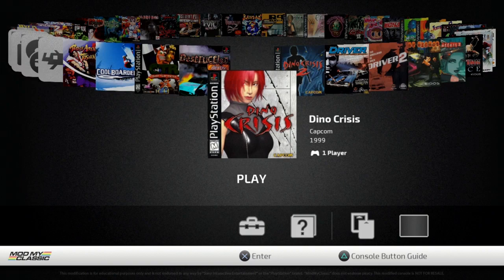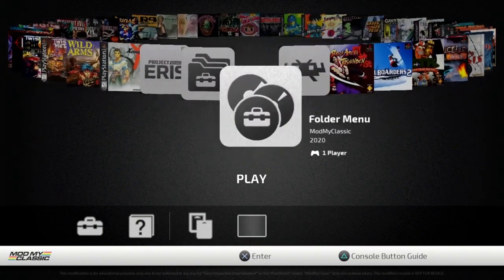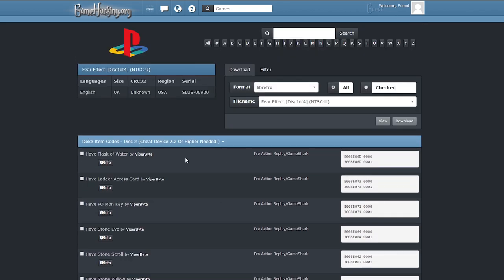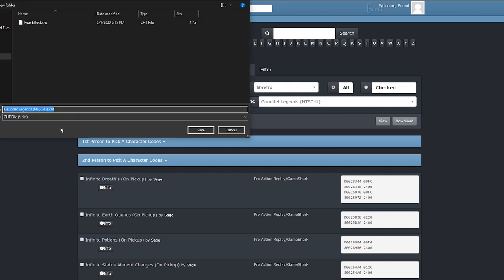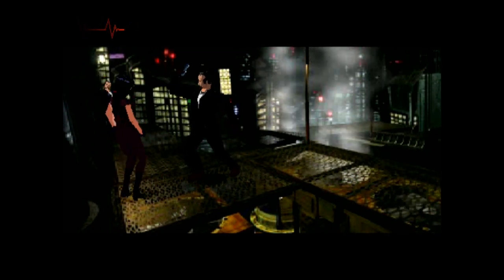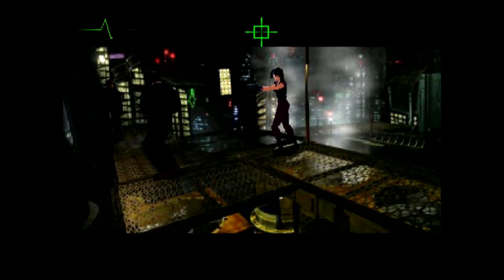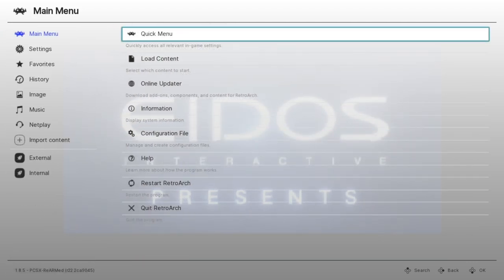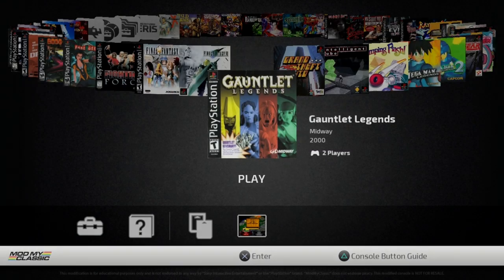How to Use RetroArch Cheats on a PlayStation Classic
Time to relive the good old GameShark days all over again with the PlayStation Classic! This tutorial will show you how to easily find cheat codes for your games, copy them to your PlayStation Classic, and set them up within the RetroArch emulator. It is possible to use these on the PlayStation Classic's stock emulator, however I recommend the RetroArch method due to RetroArch being the better emulator and more versatile frontend. If you would like to use the steps in this video to adapt this for the console's stock emulator, that's completely up to you!

Downloads & Links!

Song Information
Artist: pyama
Song: snow fall